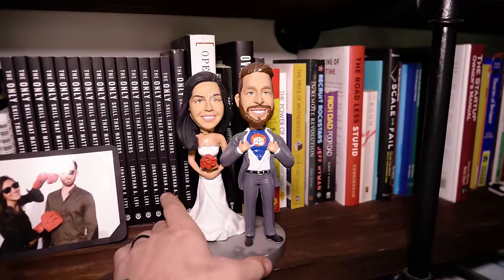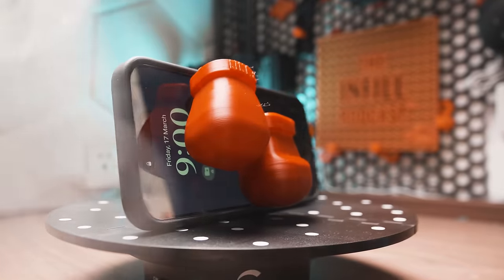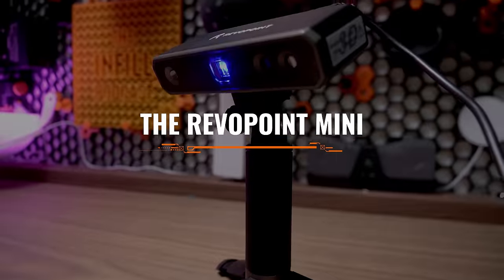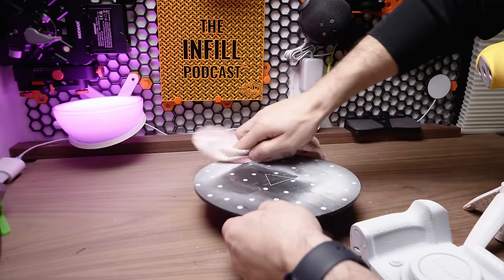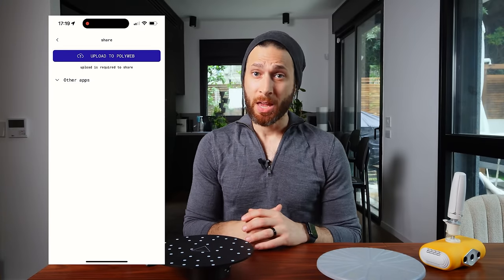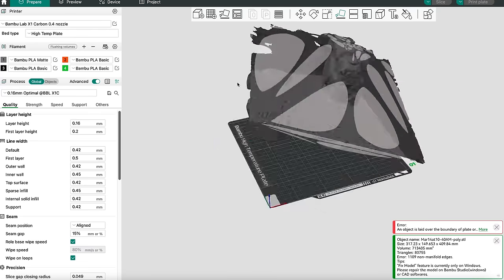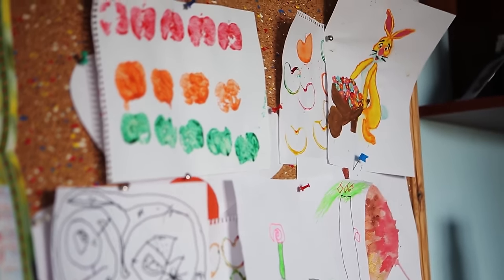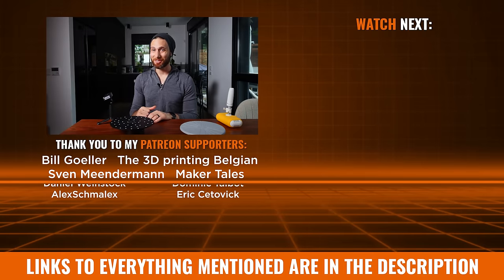Which 3D Scanner is Best for 3D Printing?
In today's video, I test and compare 3 different 3D scanners and tell you which one is the best and if you should get a 3D scanner.

It's the dream of every 3D printing enthusiast. You see something in the physical world, scan it in seconds, and print it out in an exact replica on your 3D printer just like that. Up until recently, this has only been possible with commercial scanners that cost tens of thousands of dollars, and tons of training to use properly.

These days all of that is changing, and just like 3D printers have become more and more available to consumers, we're also seeing the first wave of consumer grade 3D scanners hit the market. But are they any good?

I tested three different solutions for at-home scanning, and in this video I'm going to compare them all and tell you which one is the best. Stick around to the end because I'll also answer the question that's on everyone's mind... Should you get a 3D scanner?

00:00 Introduction
01:01 The Best At-Home 3D Scanner Contenders
           Contender #1: Creality CR-Scan Lizard
           Contender #2: Revopoint Mini
           Contender #3: iPhone 14 Pro Max
04:10 Round 1: Form Factor and Ease of Use
05:29 Round 2: Software
11:39 Round 3: Price
13:11 Round 4: Scan Results
17:33 Post-Fight: Do You Actually Need A 3D Scanner?